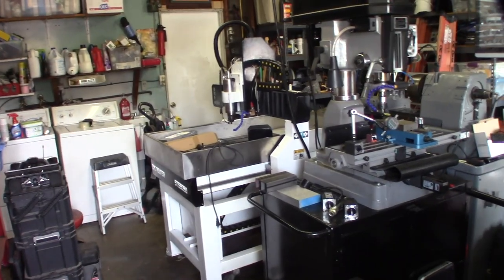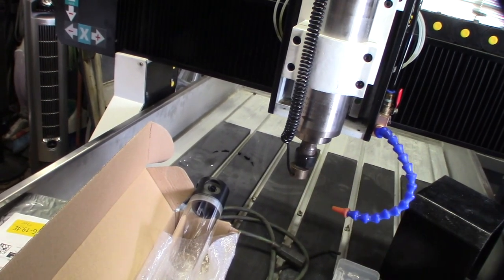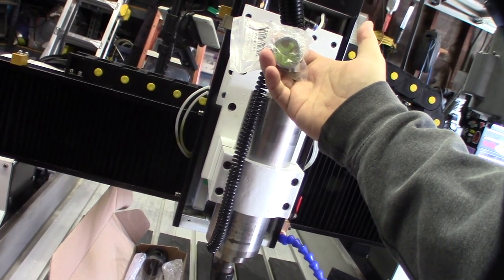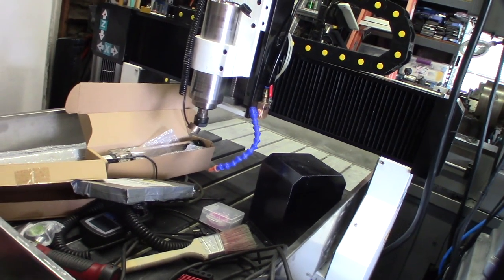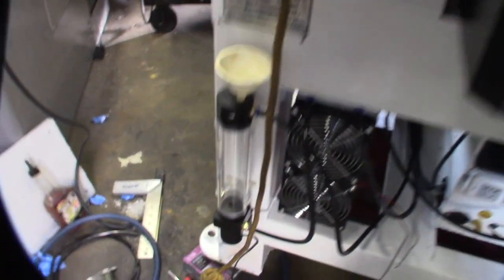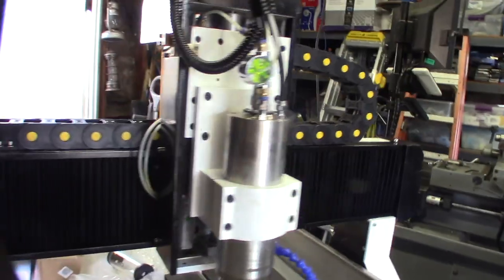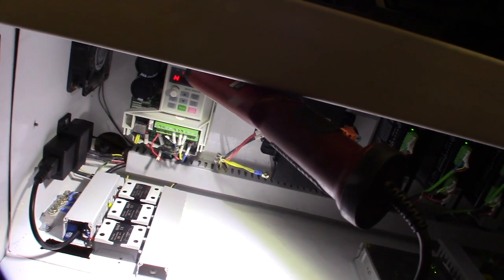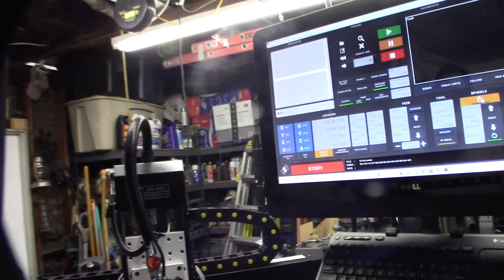Closed loop CNC spindle cooling system made from computer CPU cooler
These water cooled 24K spindles are nice because they are quiet. The problem is having to deal with a 5 gallon bucket. I priced the parts for a closed loop colling system and I was able to get everything for around $50.